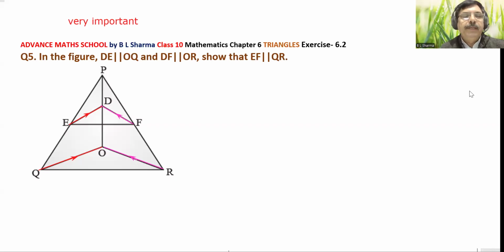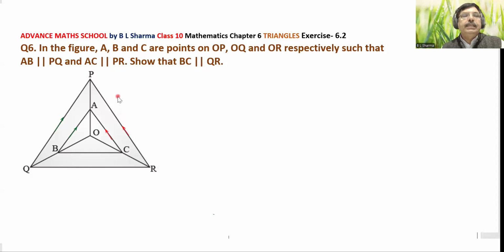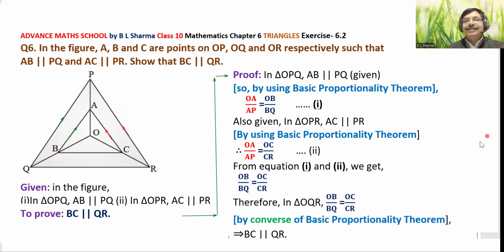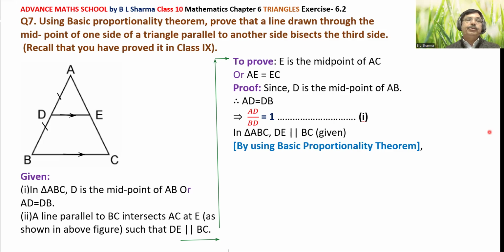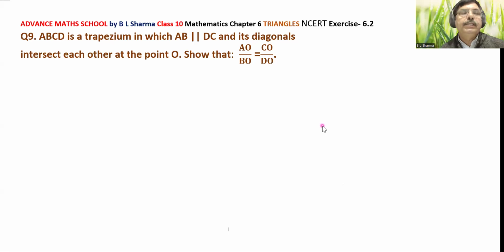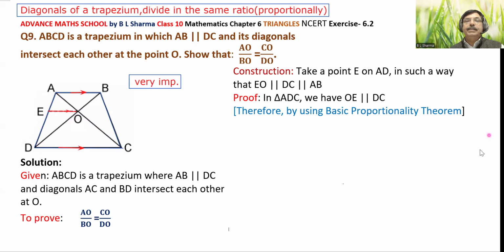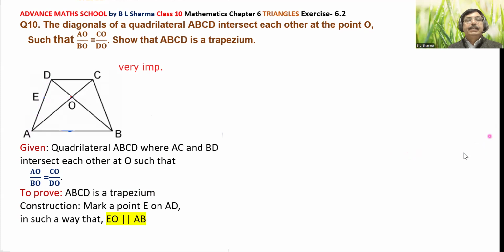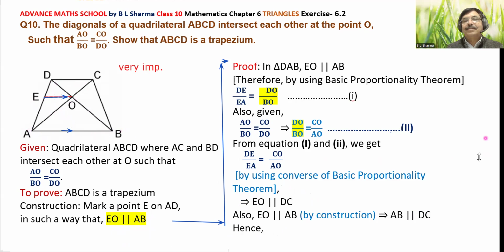Triangles Class 10 | Ex 6.2 Q5 & Q10 Full Explanation | NCERT Chapter 6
Class 10 Chapter 6 Triangles | NCERT Exercise 6.2 Q5 & Q10 | Complete Solution

Welcome to Maths ALL In ONE!
In this video, we provide a complete, easy, and step-by-step solution of NCERT Class 10 Maths Chapter 6 – Triangles, Exercise 6.2 Questions 5 and 10.

This video covers:
✔ Full explanation of Q5 and Q10
✔ Application of Basic Proportionality Theorem (BPT/Thales Theorem)
✔ Proper diagram-based approach
✔ Easy solving techniques for full marks
✔ Suitable for CBSE, RBSE, ICSE & all state boards

• How to apply BPT in different types of triangle problems
• Ratio and proportionality concepts used in NCERT questions
• Step-by-step reasoning to write perfect exam answers
• How to solve Q5 and Q10 without confusion

 Ideal For:

🔹 NCERT Maths Chapter 6 Solutions
🔹 Quick Revision Before Exams
🔹 Competitive exams & Olympiad foundation